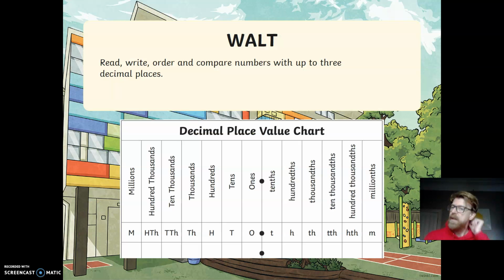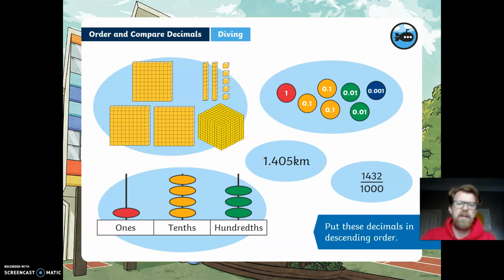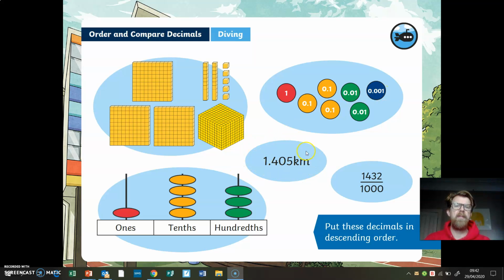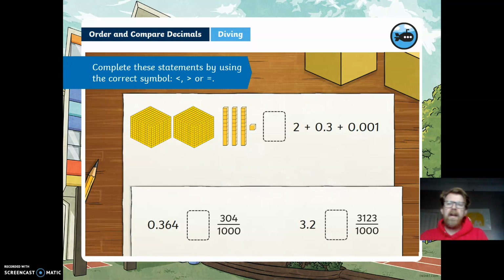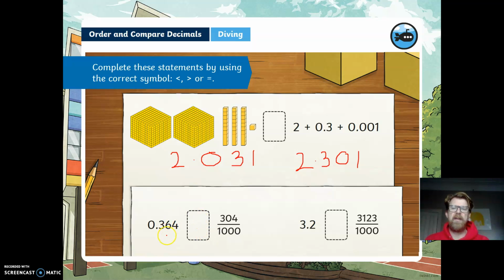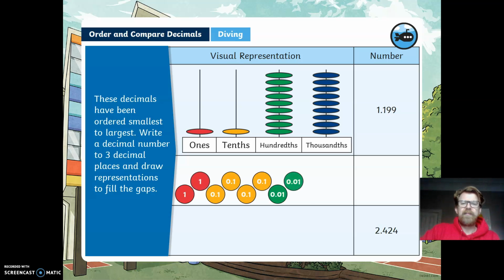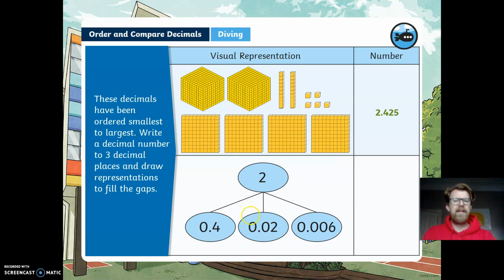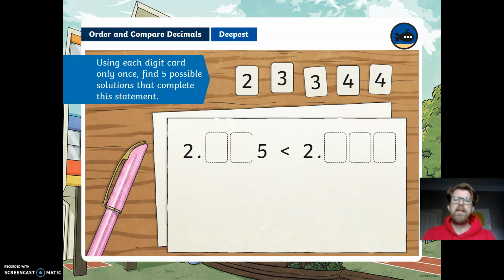Year 5 Comparing and Ordering Percentages with Mr Davies